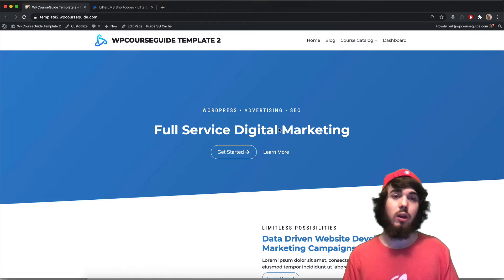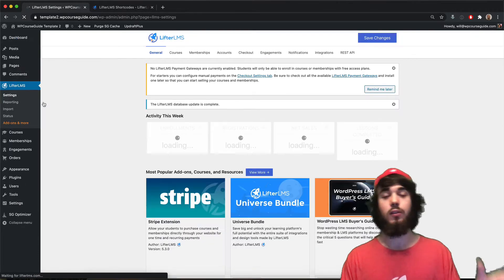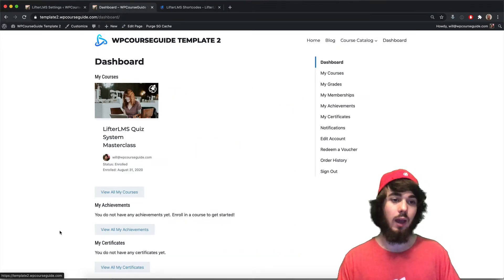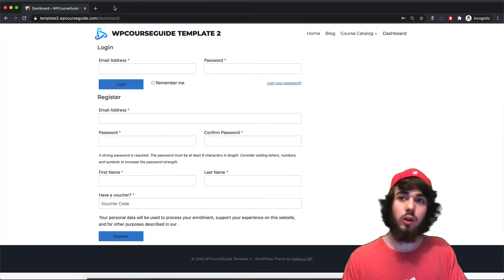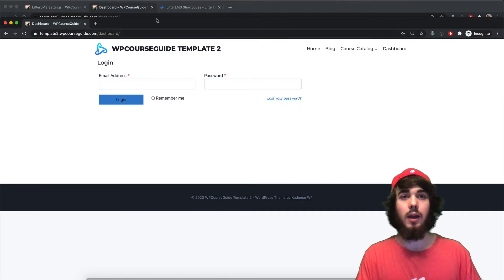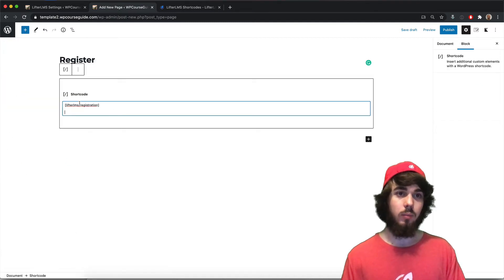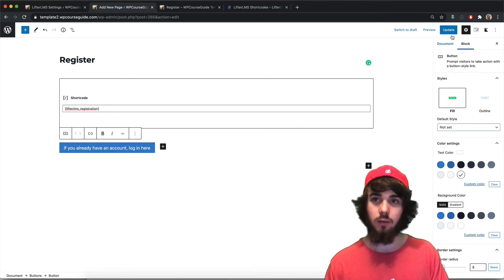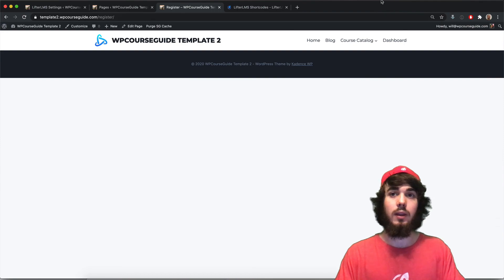LifterLMS Registration Without Enrollment (Open Registration)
In this video, I go through how you can set up LifterLMS registration without enrolling in a course, so you can have people sign up to your website without having to be enrolled in a specific course or membership.

I also show how you can separate that from the default dashboard page if you wanted to have the dashboard page be for logging in and have a dedicated registration page.